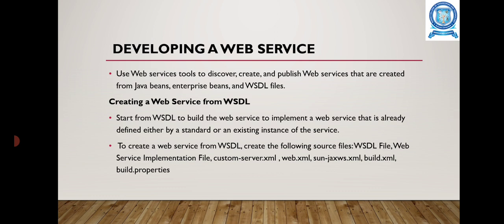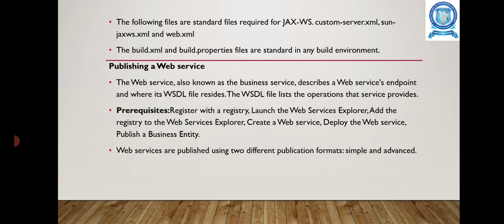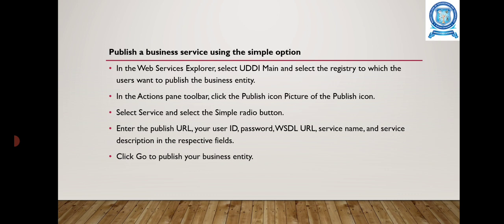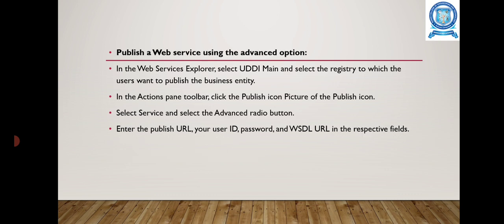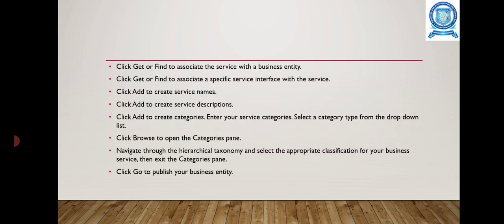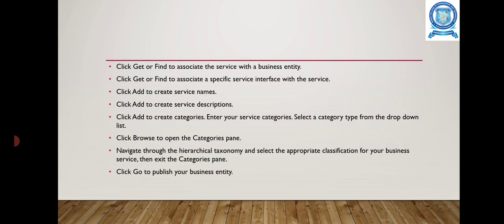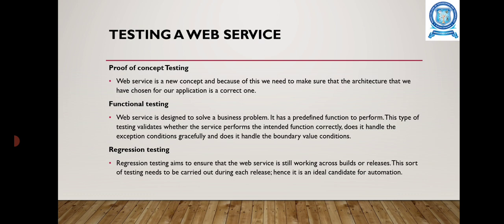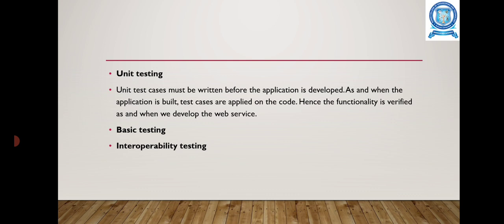Developing a Web Service